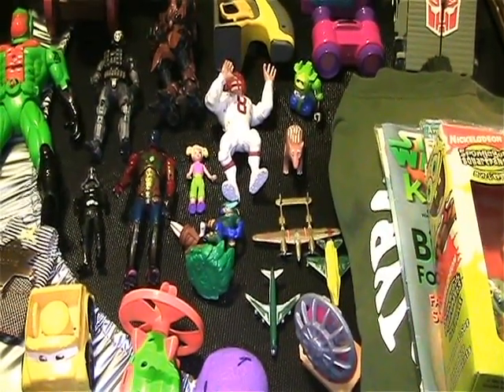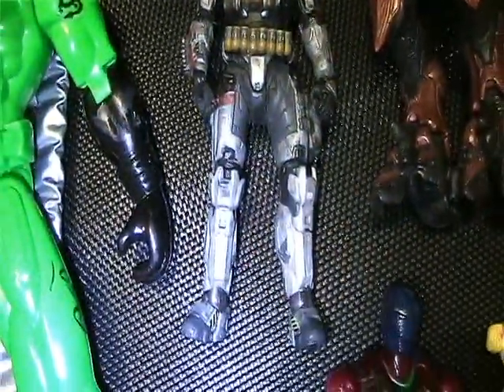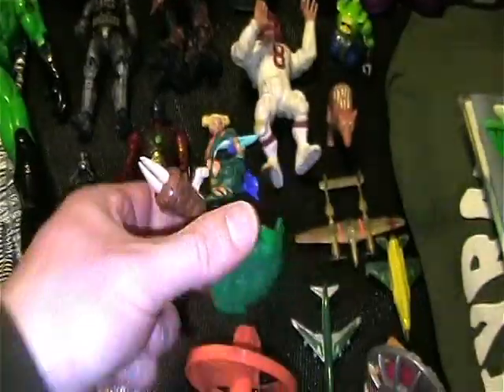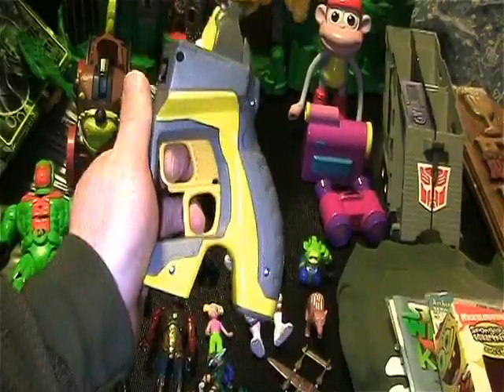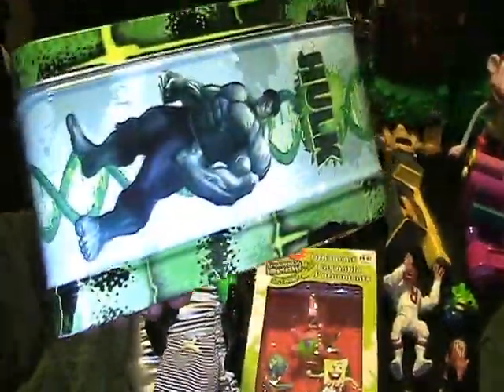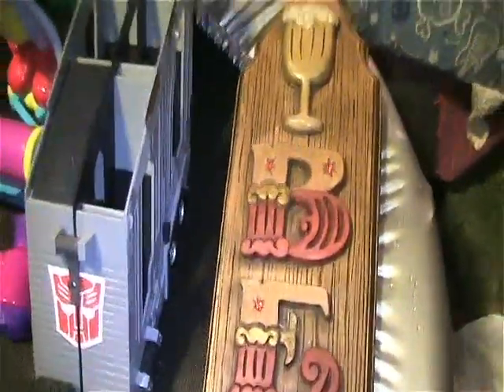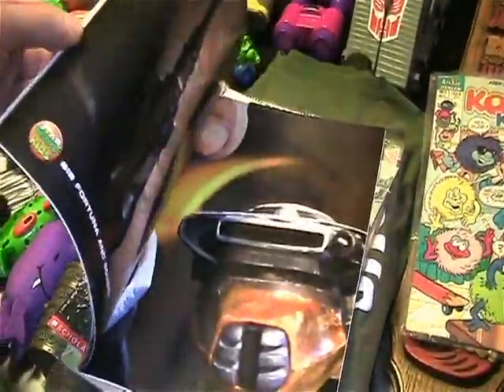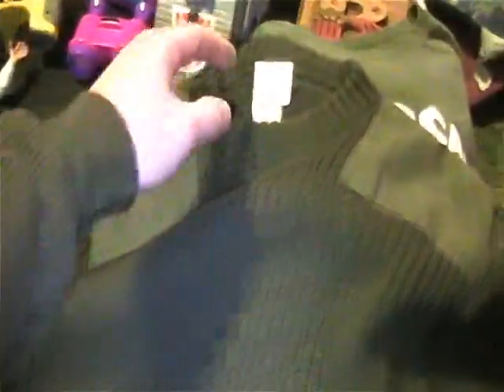Toy Time 184 - Toys, Comics, Clothes & More Thrifts